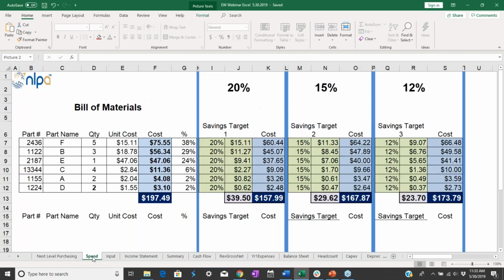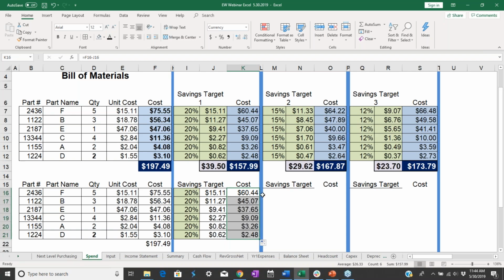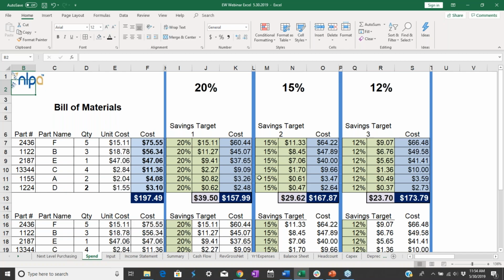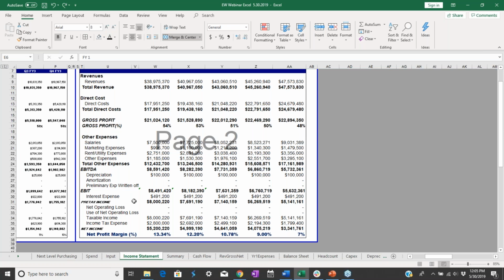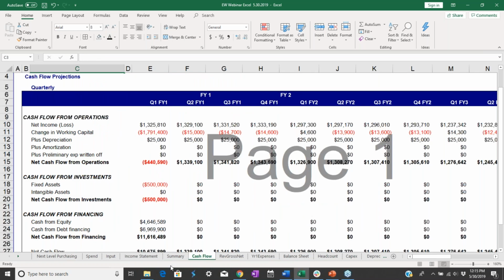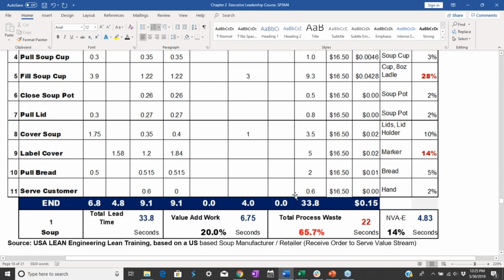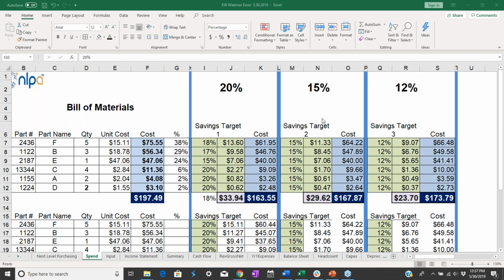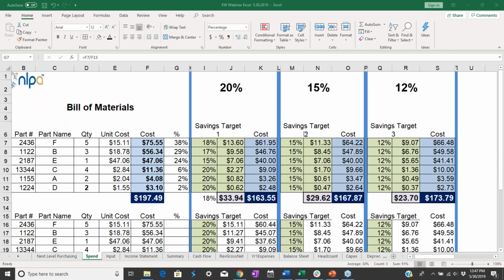NLPA Webinar: Microsoft Excel for Purchasing Professionals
You will learn :

1. How to leverage charts to present your data

2. The advantage of understanding how your procurement decisions impact your financial decisions

3.  Looking at the big picture

4. Building the basis for enhanced collaboration